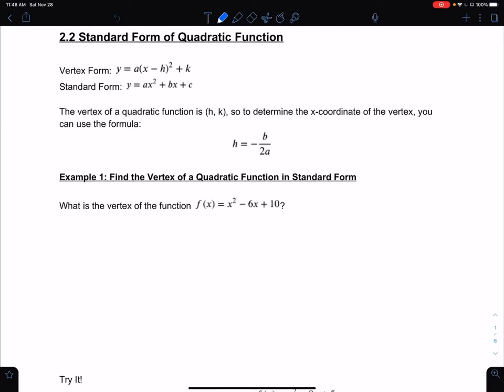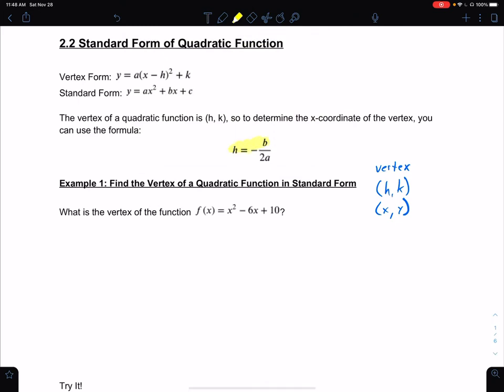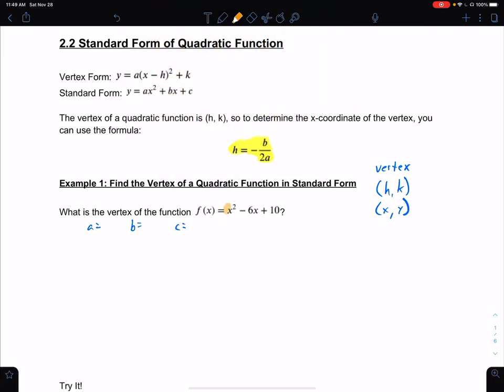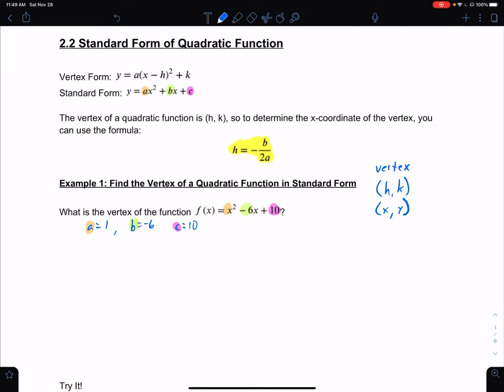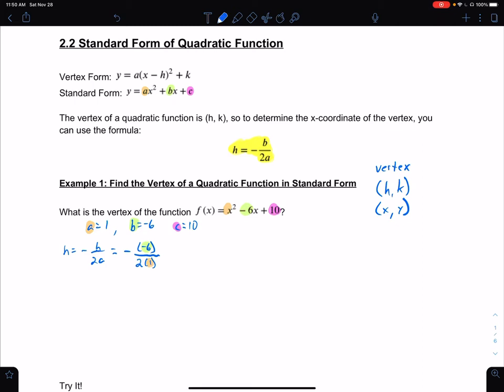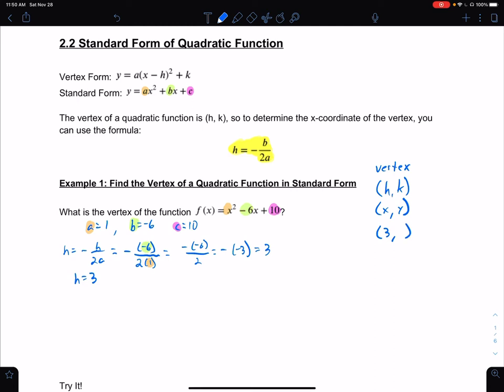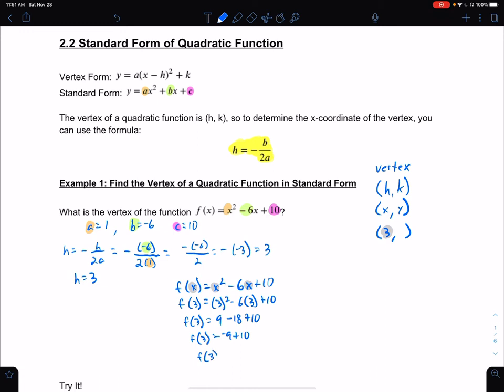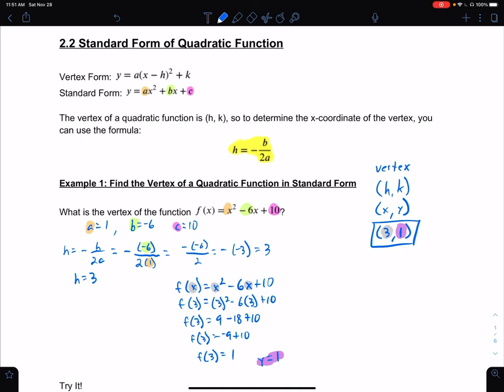2.2.1 Find the Vertex of a Quadratic Function in Standard Form